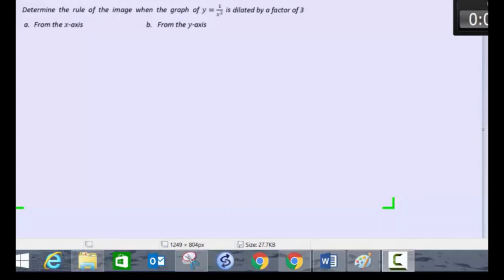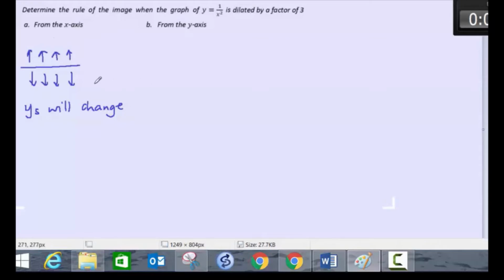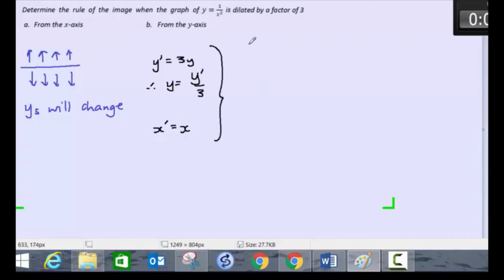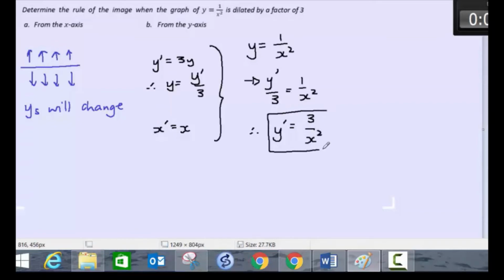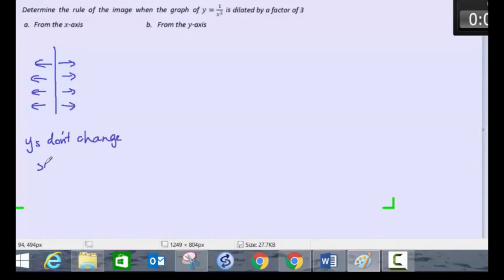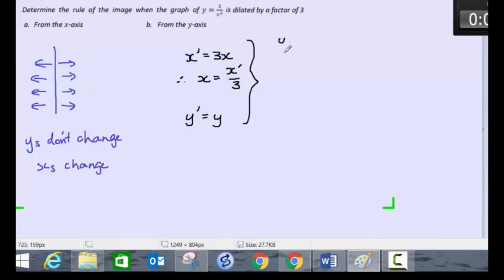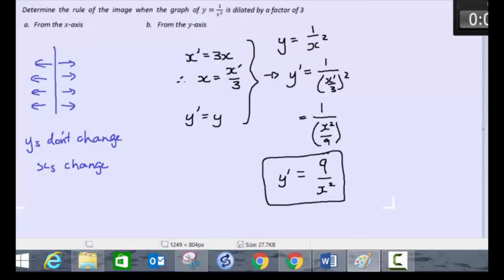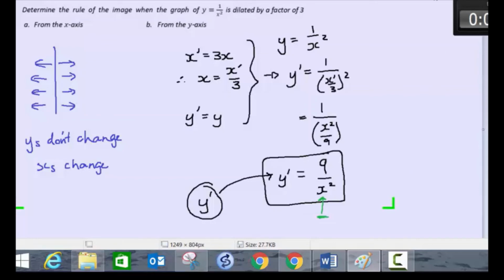VCE Maths Methods - Transformations - 1c - Dilations